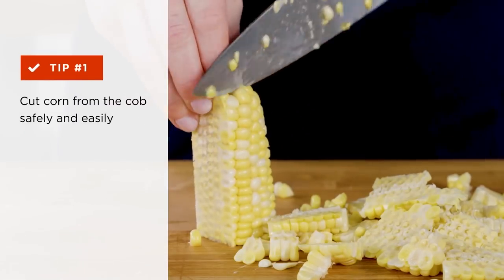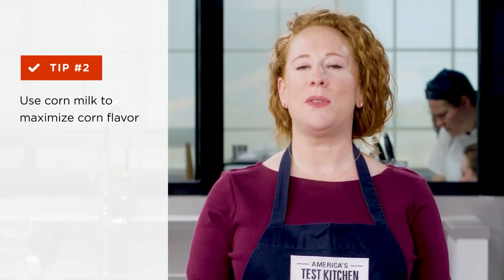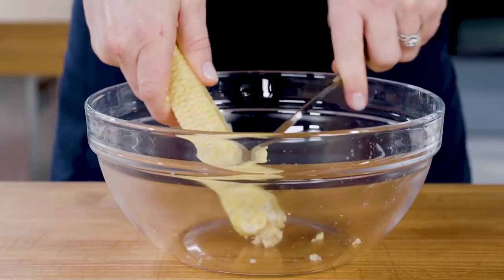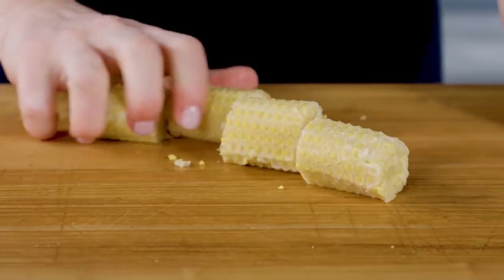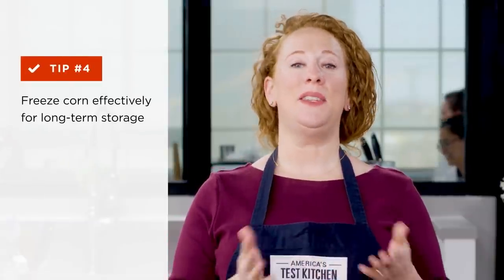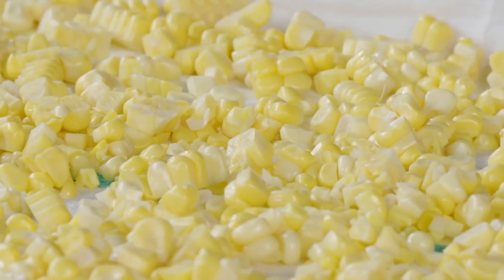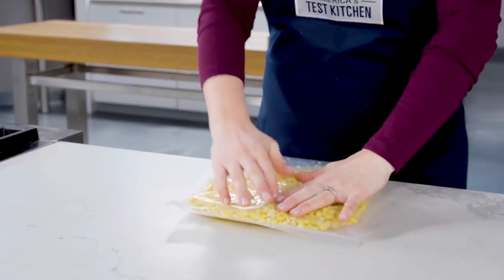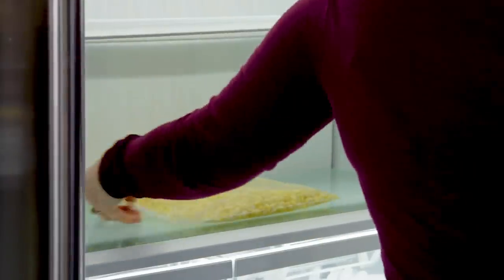How to Get the Most Out of Your Corn with Ashley Moore | ATK Cooking School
Ashley demonstrates how to get the most corn goodness out of your fresh corn.